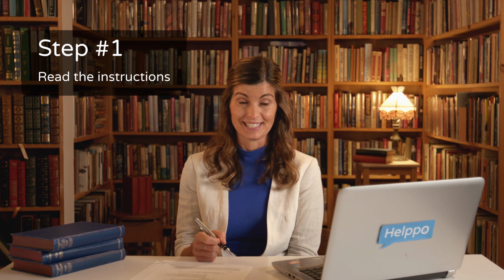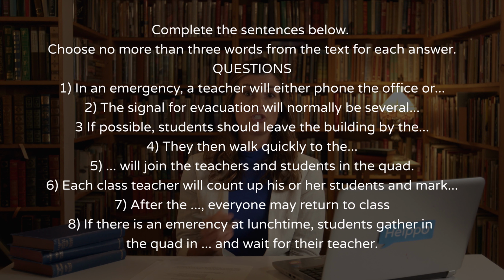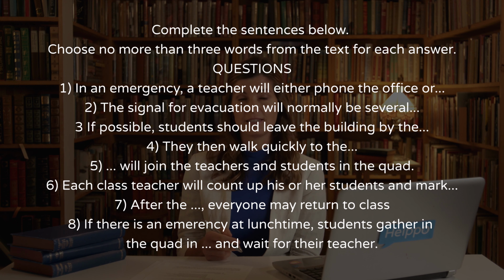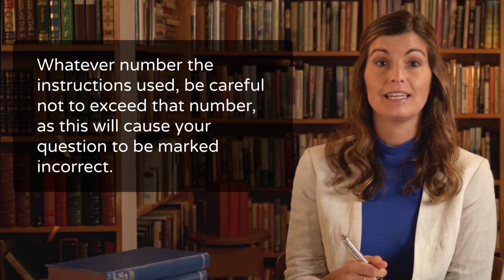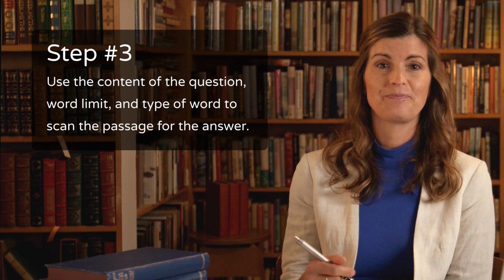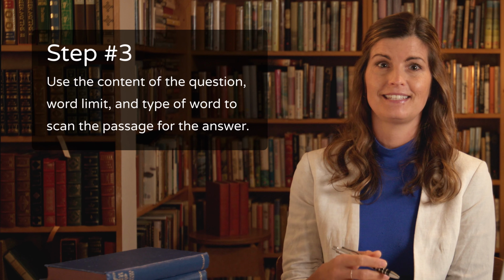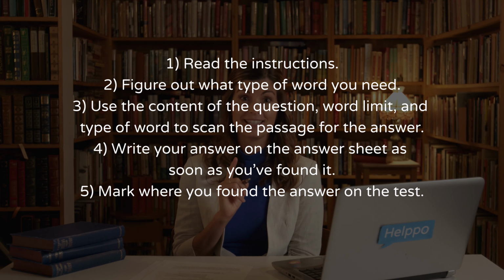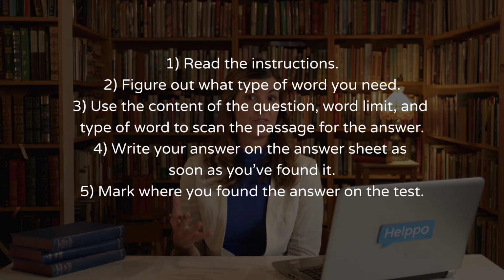IELTS General Training Reading | Sentence Completion | Strategy & Examples | Written by MIT Grad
In this video you’ll learn five steps to follow when answering the “sentence completion” questions on the IELTS General Training Reading Section.  Our expert tutors, who have graduated from top universities, carefully crafted these five steps based on extensive research.   You’ll get plenty of “sentence completion” example questions to practice and additional strategies to ace this part of the IELTS exam.

Address: B,13/F, Wing Wong Commercial Building, 557-559 Nathan Road, Kowloon, Hong Kong.